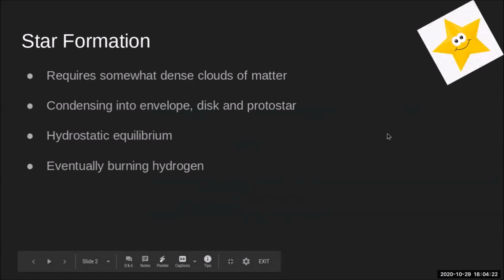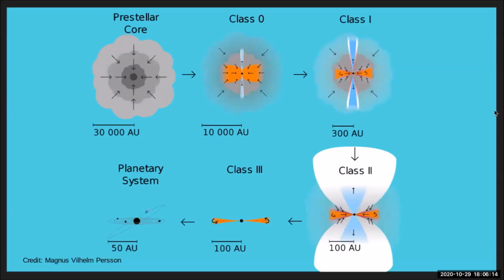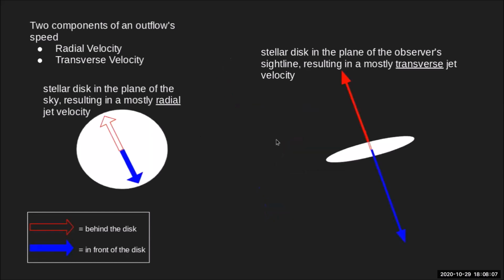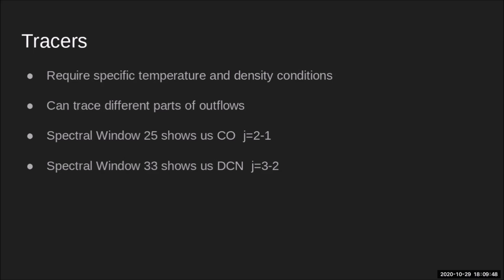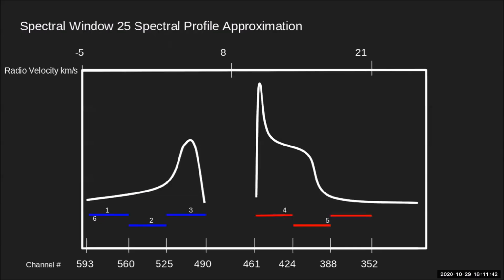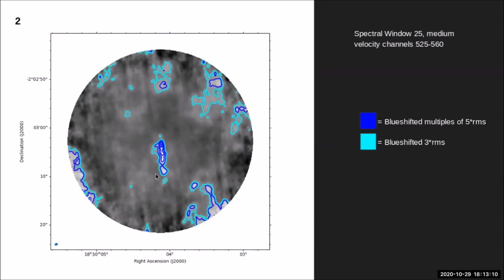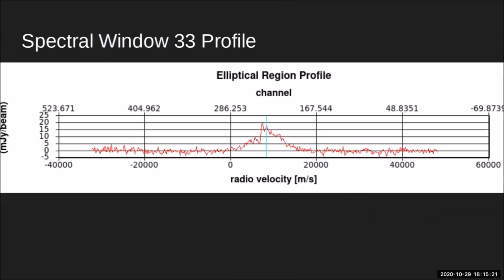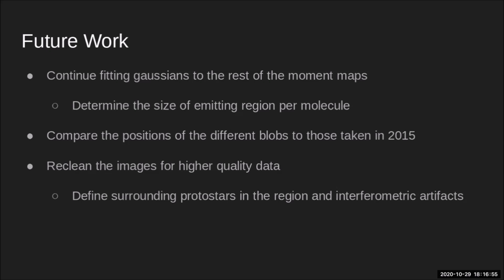NAC-tober: Casey Block, "Molecular Outflows in Carma 7"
We present Atacama Large Millimeter/submillimeter Array (ALMA) observations of continuum emission as well as multiple molecular transition lines present in the protostar CARMA-7 in the Serpens South cluster. We identified molecular outflow emission extending from the location of the protostar's accretion disk and envelope. We also detected molecular emission tracing the protostellar disk-envelope system. By fitting 2-D Gaussians to the emission features, we can pinpoint their locations and sizes, and eventually track movements of the outflow ejecta over time. Knowing the motion and ejection history of outflows gives us better insight into the accretion process of stars, which is challenging to be directly observed.